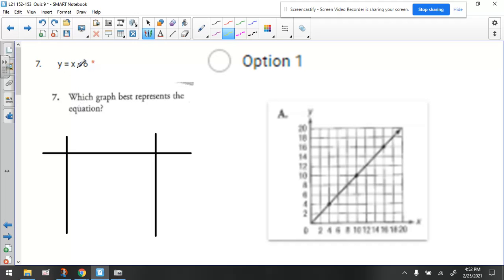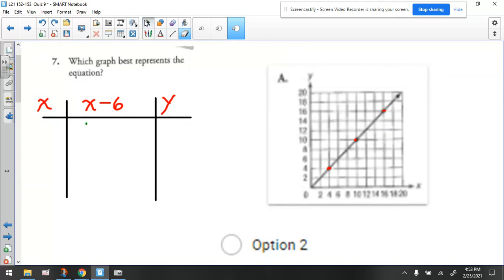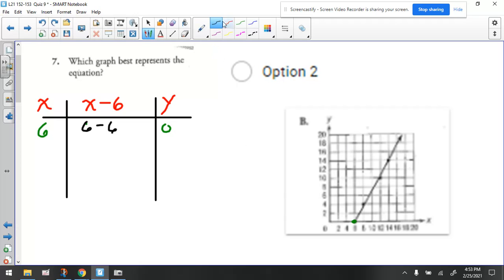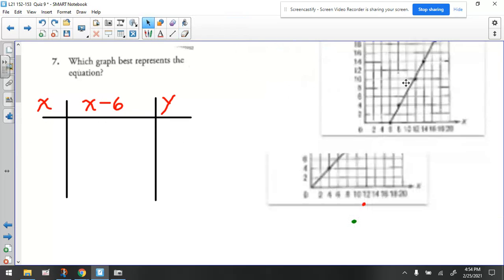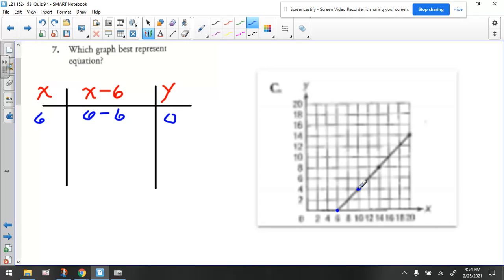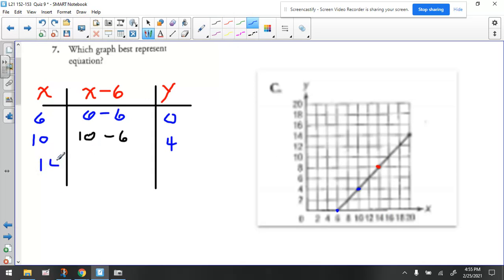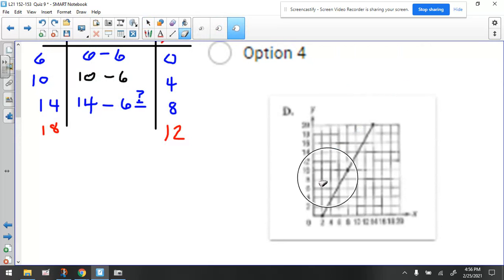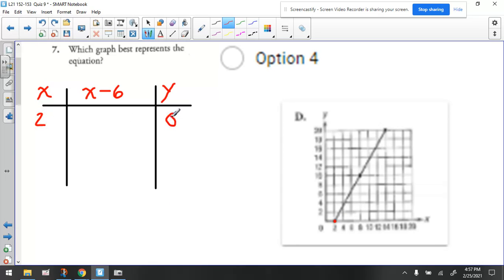Identifying the Graph the Matches a Linear Equation #7 on L21